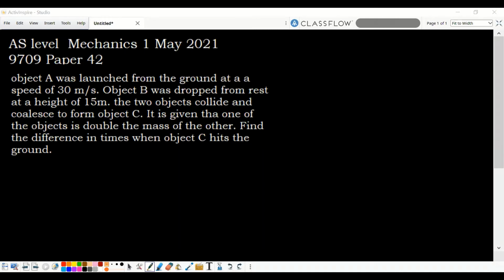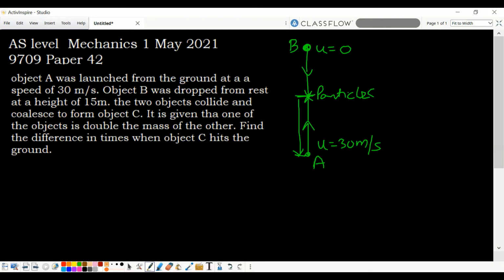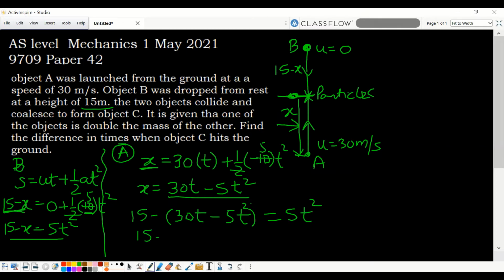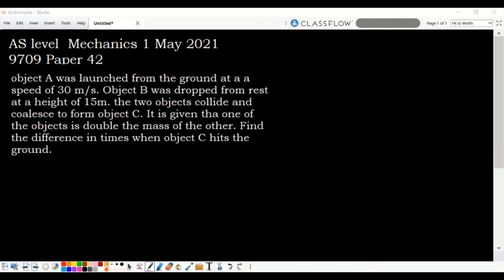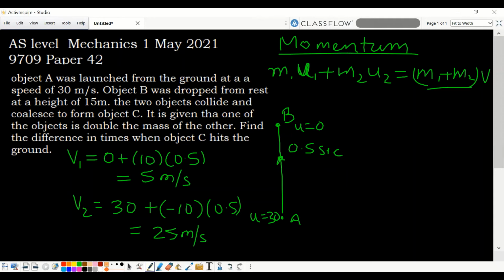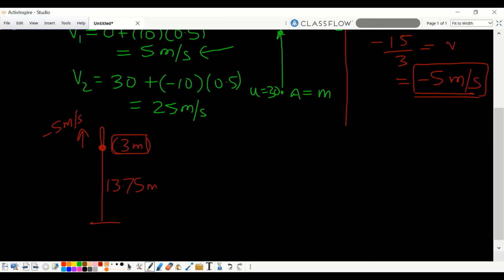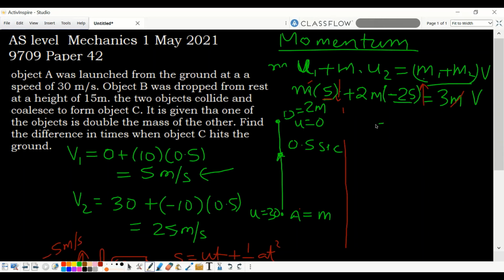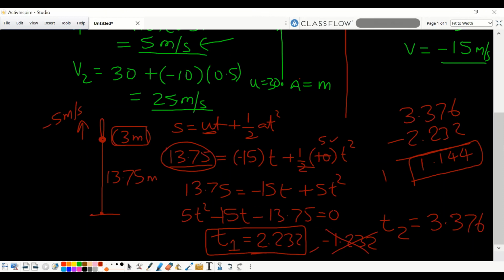Solution of IGCSE AS level Mechanics 1 Paper 42 May 2021 Question 6 The challenging question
I will upload solutions of all the questions when I reach 50 subscribers.